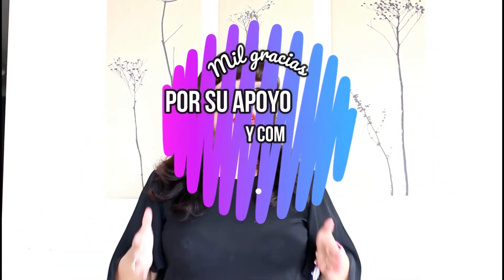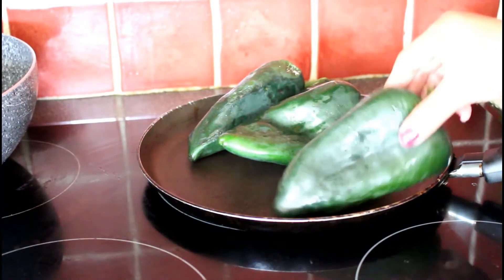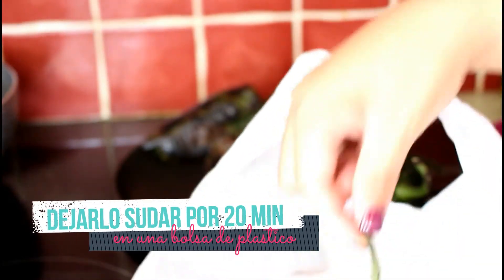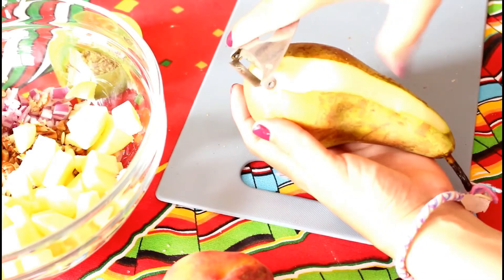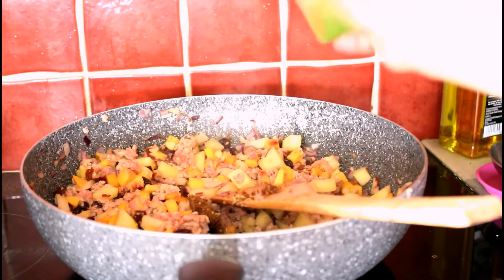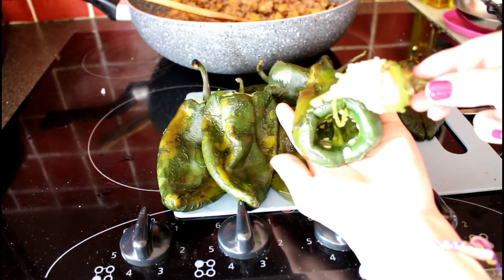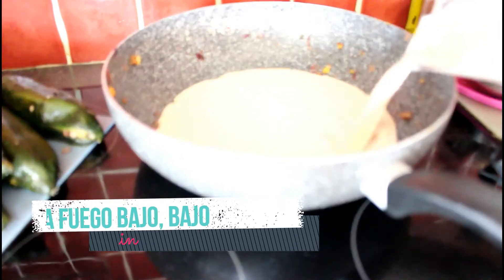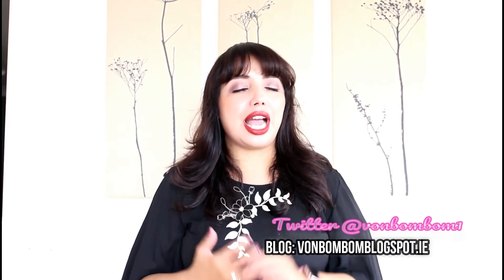Chiles en nogada - Voncocina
"Chiles en nogada"
Hoy les presento esta deliciosa y sencilla receta tradicional llena de sabor autentico. Espero que les guste.

A continuación te indico como y donde puedes contactarme :)

SEGUNDO CANAL DE YOUTUBE: BELLEZA ES?

LISTAS DE VIDEOS INTERESANTES EN MI CANAL:

Dieta, Salud, Nutrición, Pérdida de peso, Bajo en calorías (Diet, Health, Nutrition, Weight Loss, Low Calories) puedes verlo

Sobre mi, Viajes, Restaurantes ( About my life, Trips, Restaurants ) puedes verlo